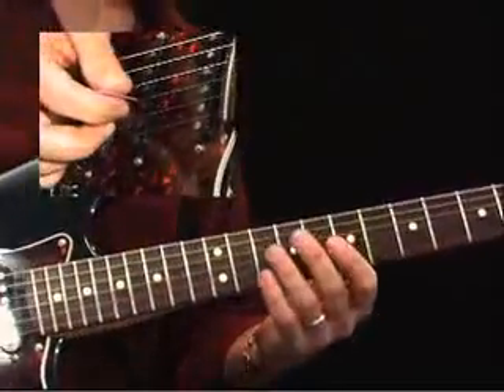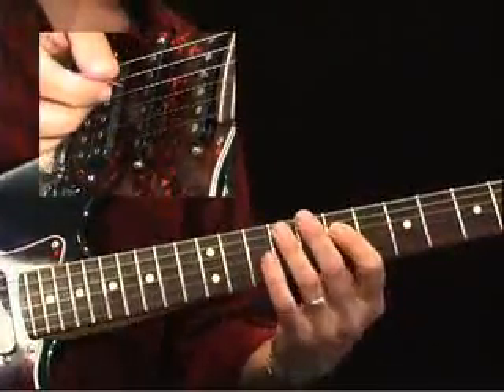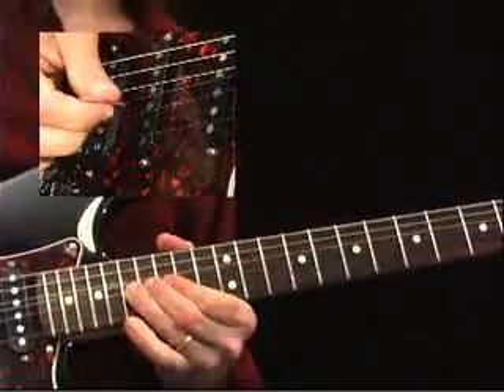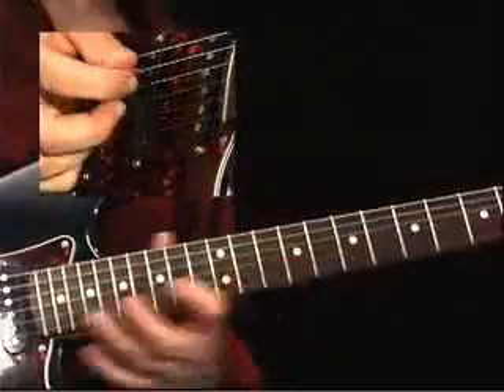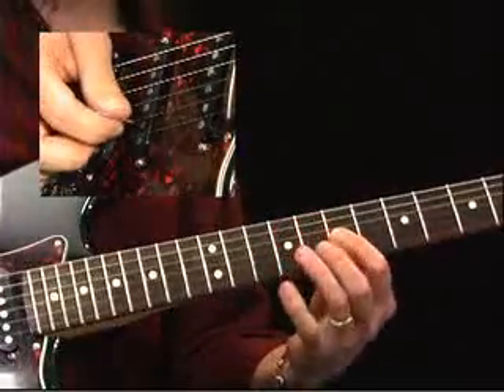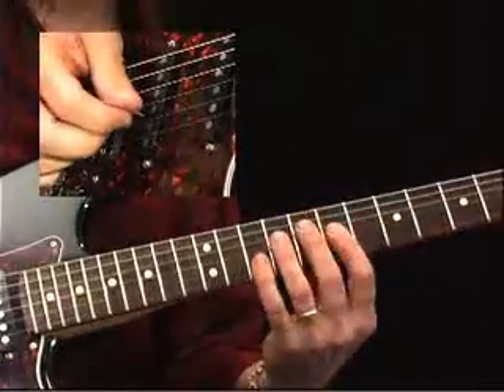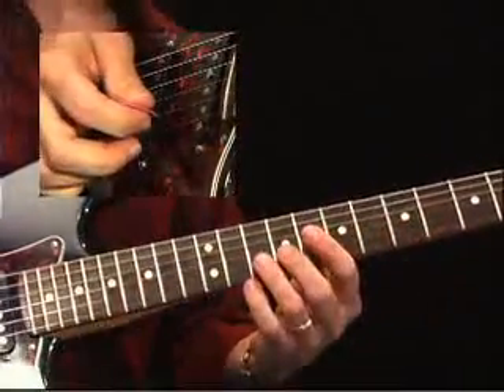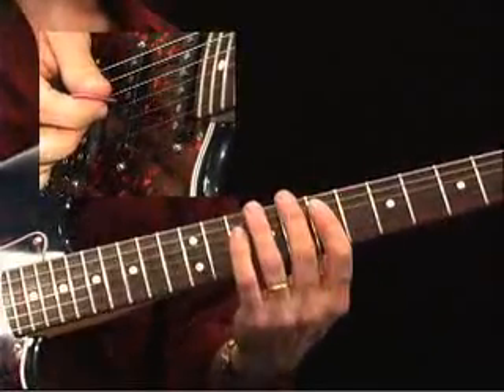Intermediate Blues Rock Solos - #2 - Week 10